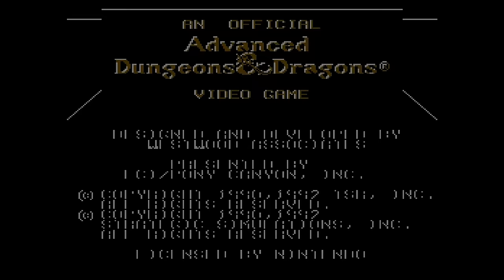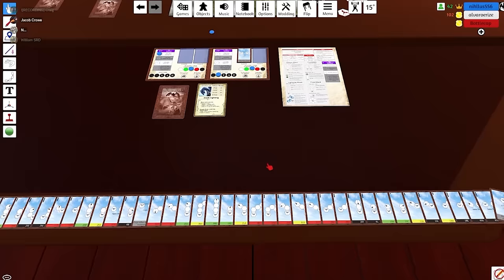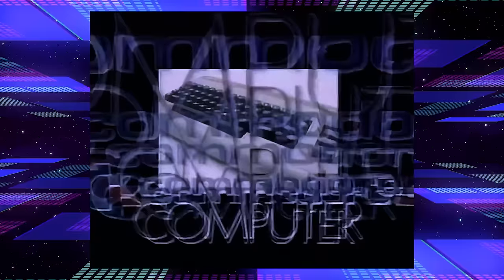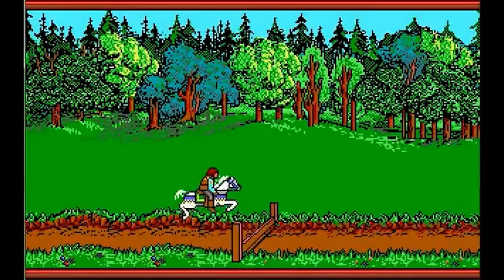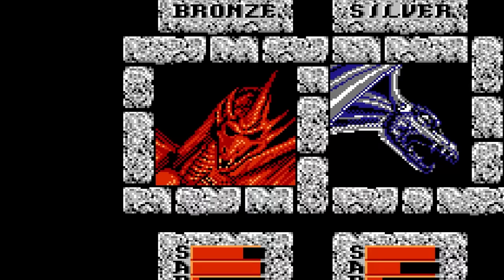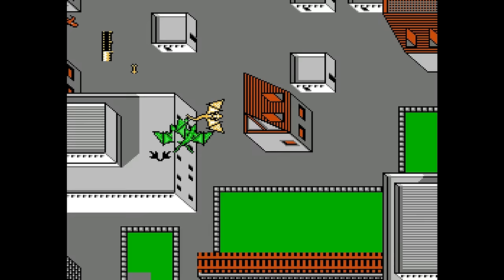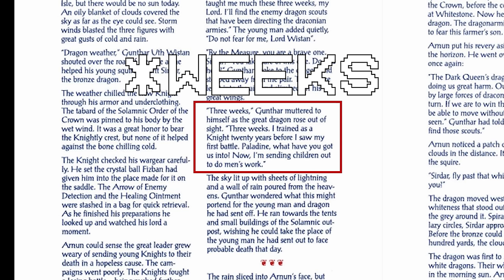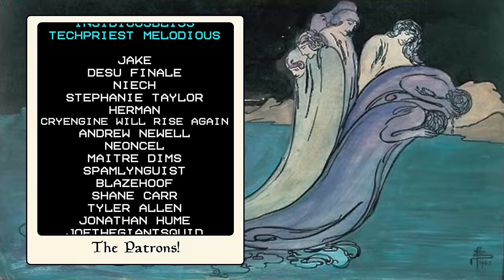The Weirdest D&D Game's Weirder Spinoff | DragonStrike (NES)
Sign up to the DragonStrike mailing list to keep up with the kickstarter

DragonStrike is the NES port of a game of the same name. The original was a PC flight simulator about fighting on the back of a dragon during the War of the Lance.

Two years later Westwood 'ported' their Dragonlance game to the NES - but it was in truth an entirely new game. This is the story of D&D's forgotten Shoot'em up.